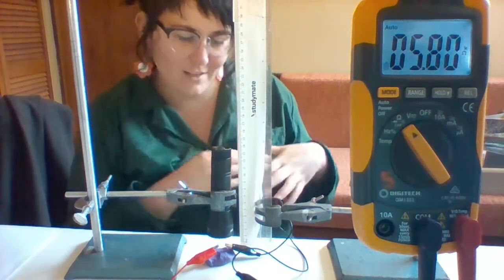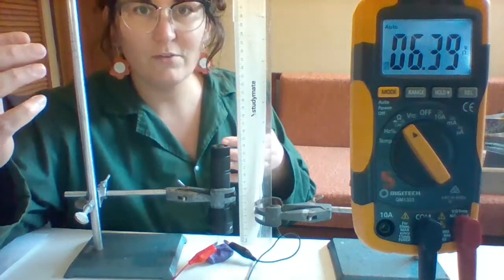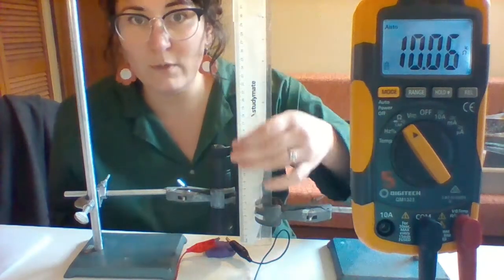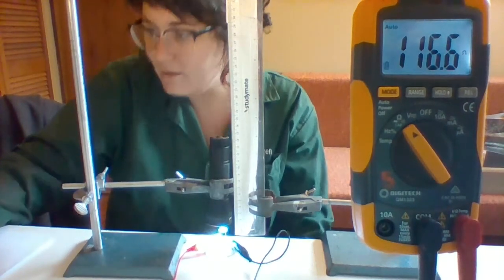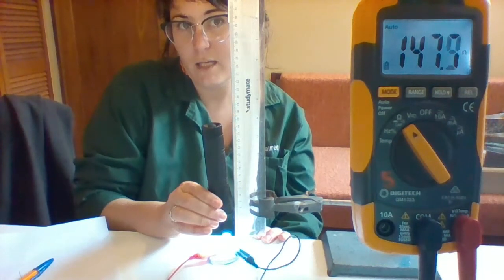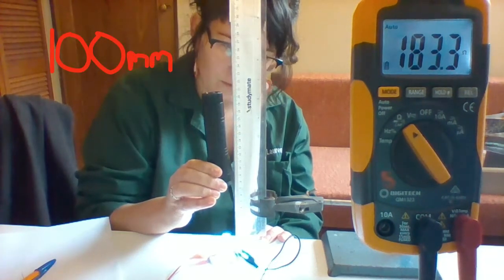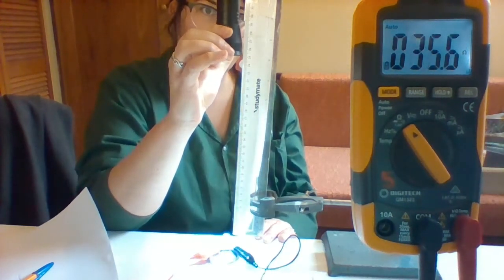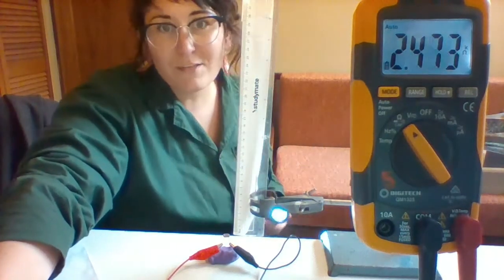Yr 11 Physics Resistance of an LDR